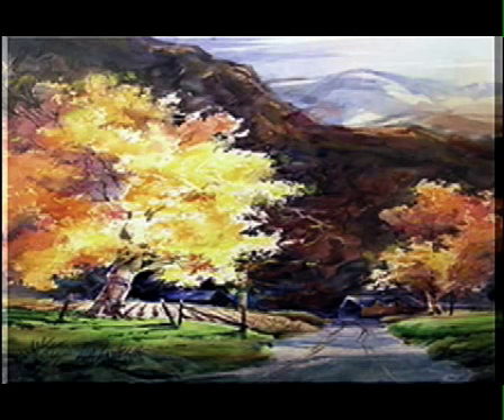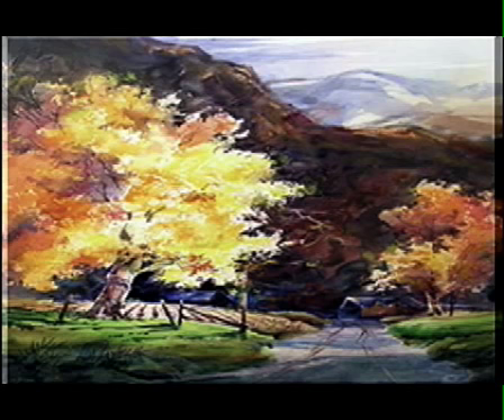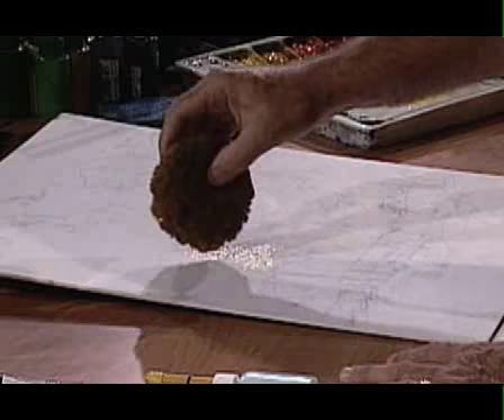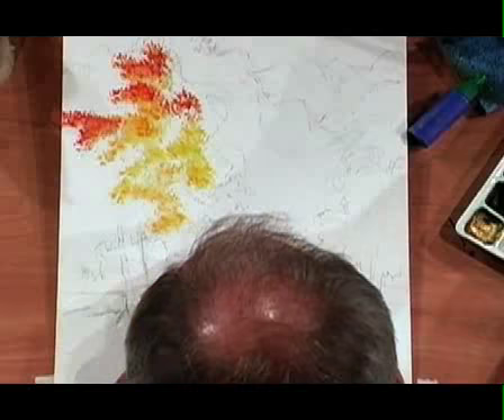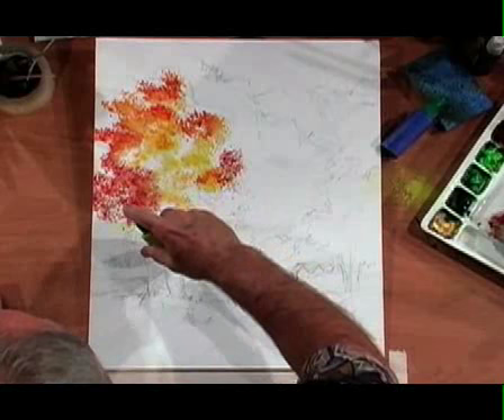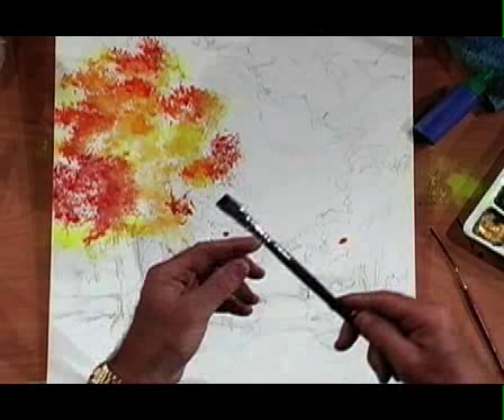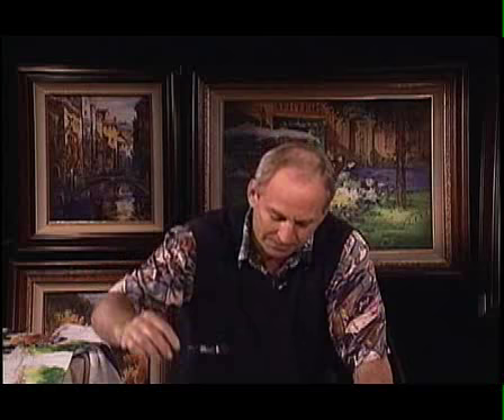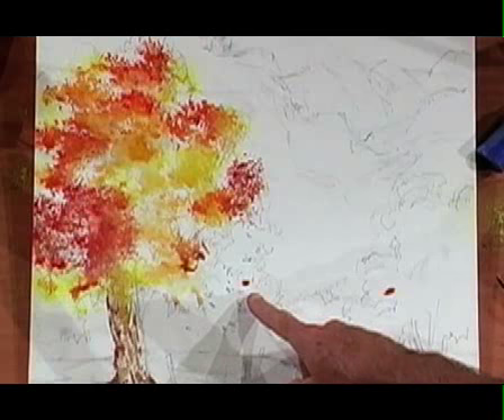Framing with Tom Lynch